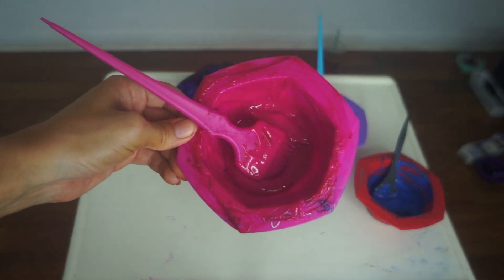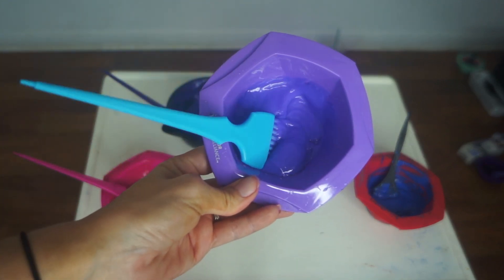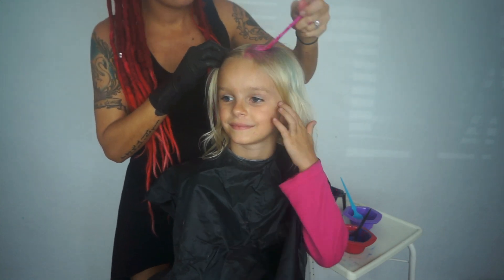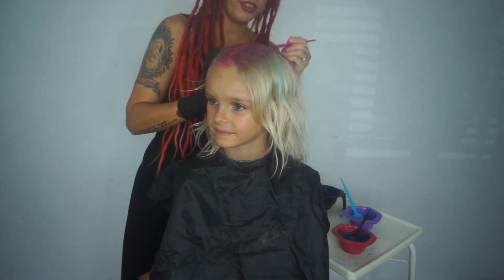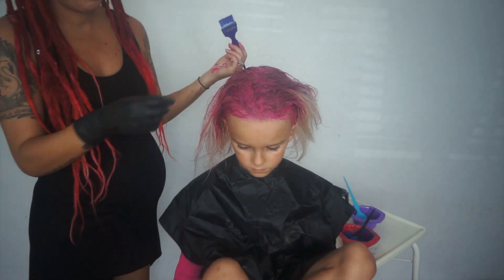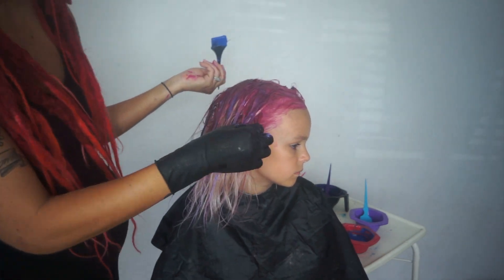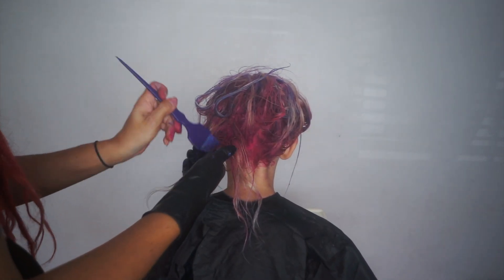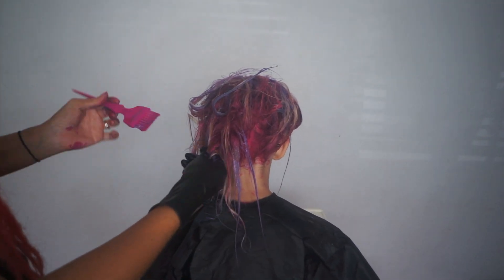Unicorn Dreams - Hair Dye Tutorial for Kids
would your little girl just die over this unicorn cotton candy dreamy colorful look? Or maybe the more bold mermaid shades?  mine did !! and heres how we did it!

No lifting necessary for most blonde shades or very light browns. outcome will vary. All the dyes we used are from arctic fox and very gentle and non damaging! Without lifting It will wash out after several washes.